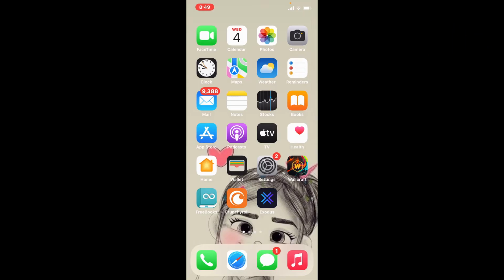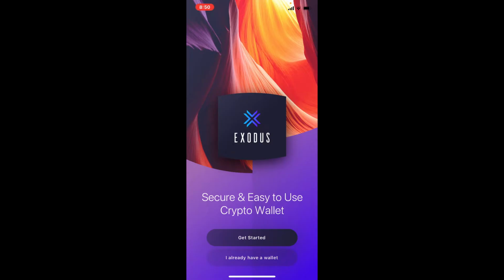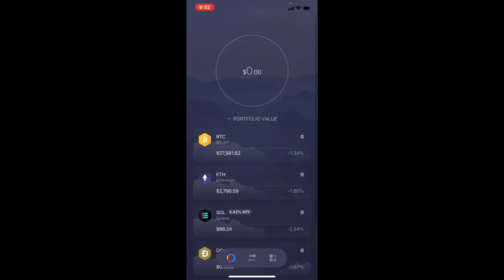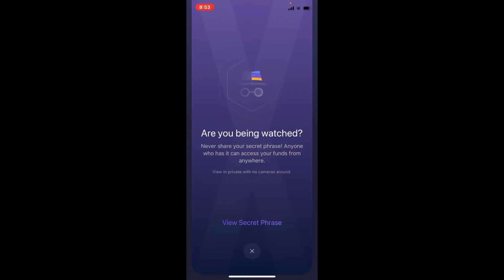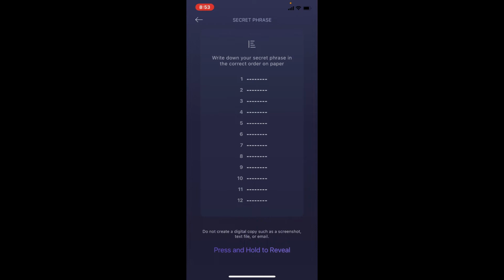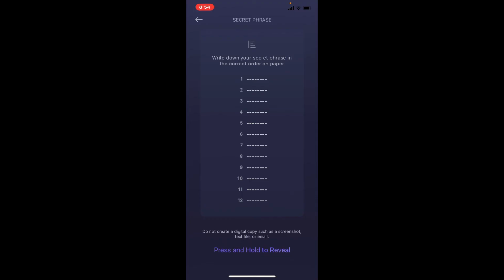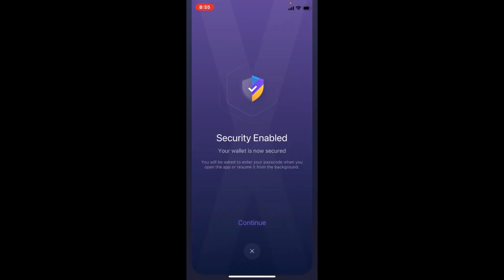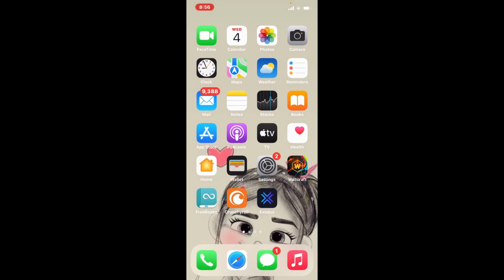Exodus Signup 2022: How To Create Exodus Account?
Today I'm going to guide you through how to create an Exodus account on your iPhone. If you want to create an Exodus wallet account, then the first thing to do is to make sure that you've downloaded the application on your smartphone. If you don't have a wallet yet and you'd like to create one, tap on "Get Started." Go through the information by tapping on the next button. You'll need to backup your Exodus wallet recovery phrases soon after you arrive at the portfolio page. Tap on the window button at the bottom of the page and tap on the security option under your profile. You'll be able to see a backup option. Give it a tap and remember that you must never share your secret recovery phrases with anyone. If you do so, they'll be able to access your funds from anywhere. Make sure no one is watching your recovery phrases at the moment before viewing your secret phrase. If you want to reveal it, tap on View Secret Phrase. Make sure to write those down on a piece of paper in the correct order. Once you have the secret recovery phrases for yourself, you'll be able to access your balance from anywhere in the world or even transfer all your funds to another wallet if you wish. Now, you ow go back and secure your wallet with a passcode. Toggle on the button right next to "secure with password" and create a password for your wallet. Confirm your password by typing it again, and you have now enabled security for your wallet. Tap Continue. You can also secure your wallet with a face ID if you want. Simply toggling on the button next to "secure with face id." Once you've enabled the security, you can now start receiving any blockchain asset that Exodus supports.

That is how you can easily create a new wallet for Exodus. I hope the tutorial was helpful to you. I'll soon be back with more videos like this.

0:18 Create Exodus Account
2:13 Outro